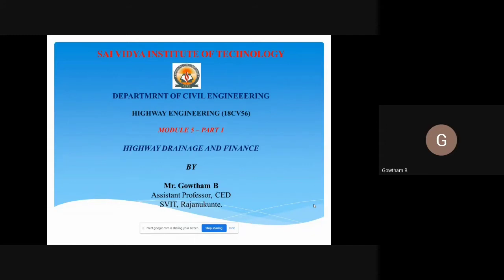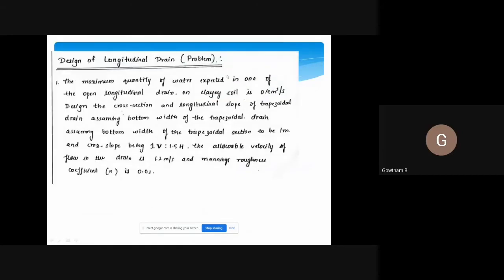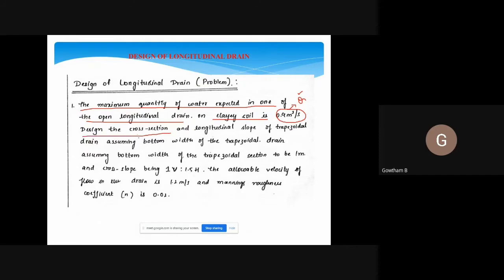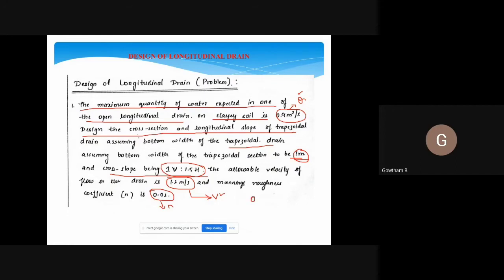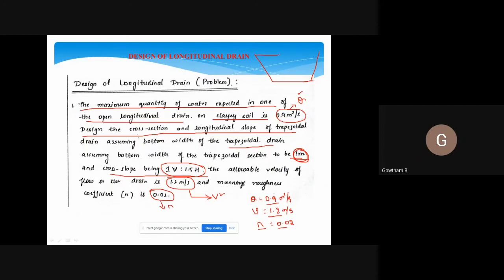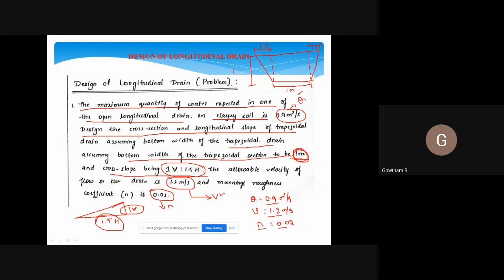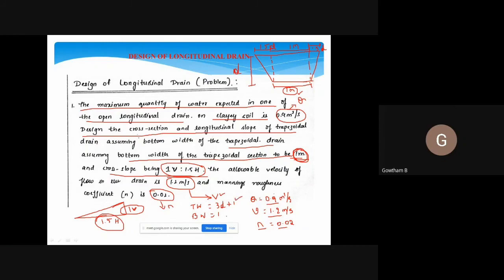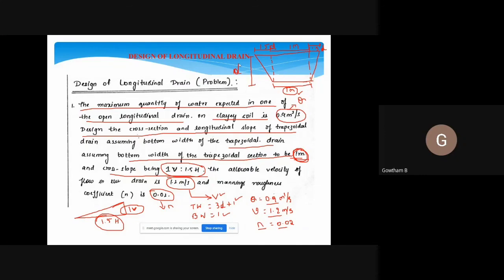Module 5 HE - Part 1